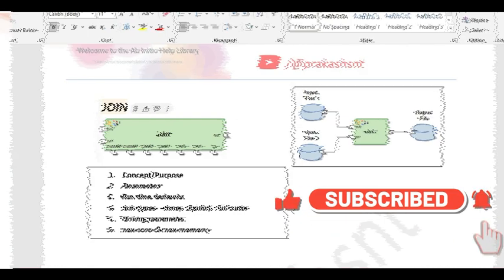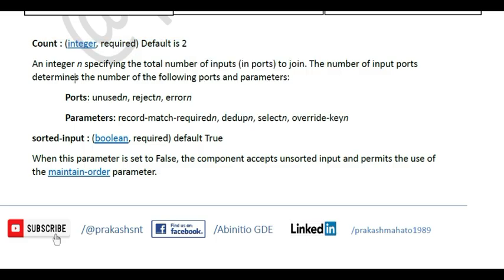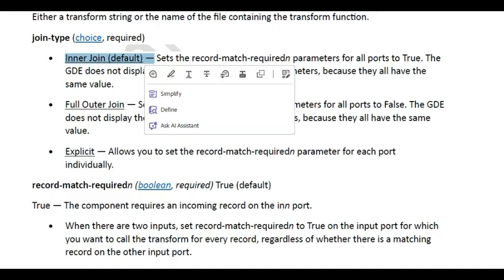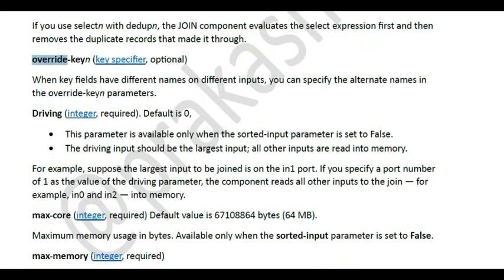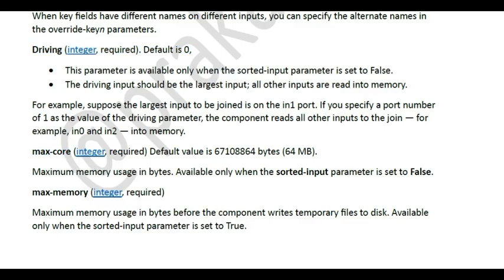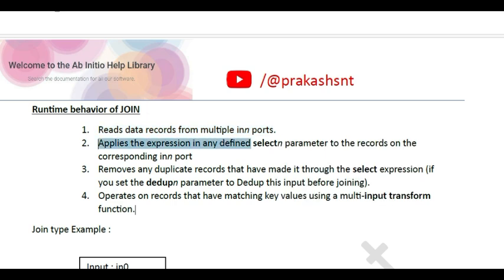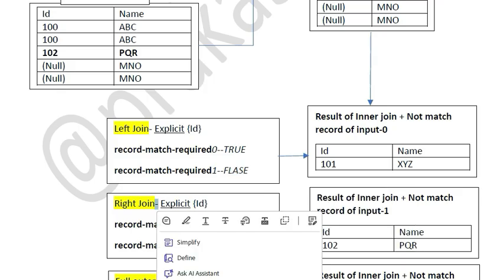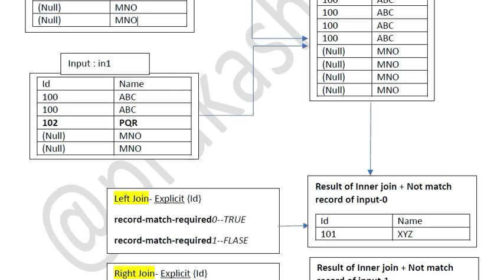Join Component | ETL- Ab initio help | Interview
This Video will help you if you are new to the ETL Ab initio tool.
Or if you are preparing for interview ..

For PDF or any questions, clarifications, doubts, interview please reach out me ..